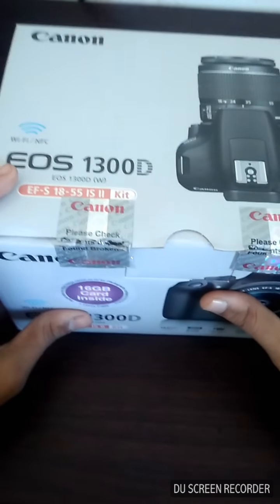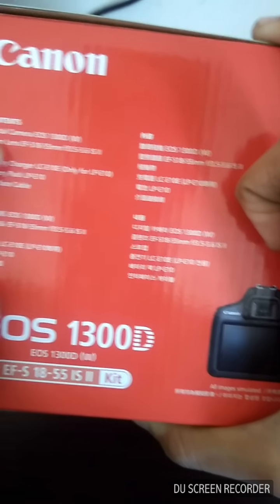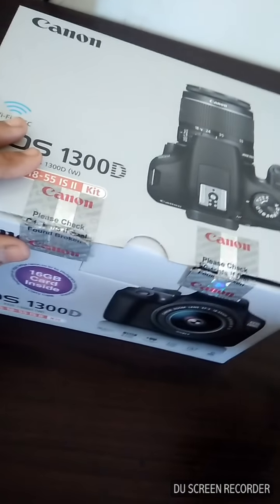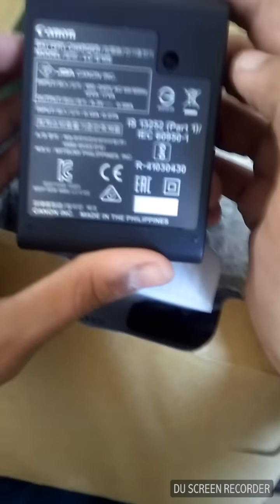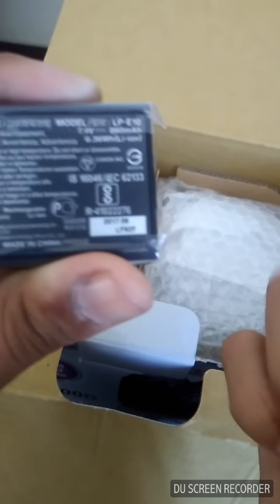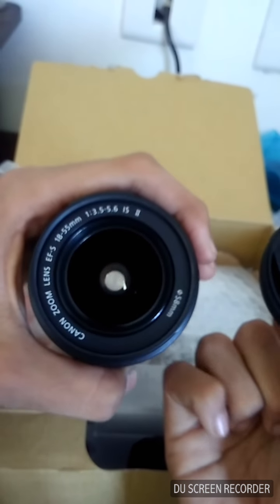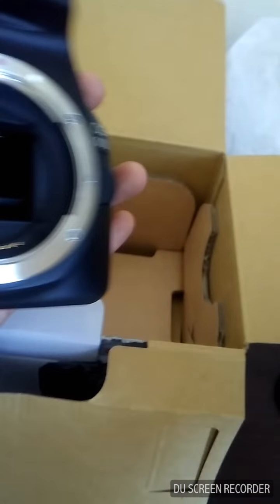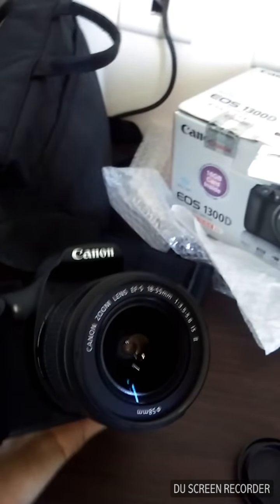MY FIRST DSLR!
Camera name / Canon EOS 1300D
Editing software / DU RECORDER N EDITOR
Best enjoy in 720p
Purchased via Amazon.in
Plzzz enjoy the unboxing 😋😋😋😋